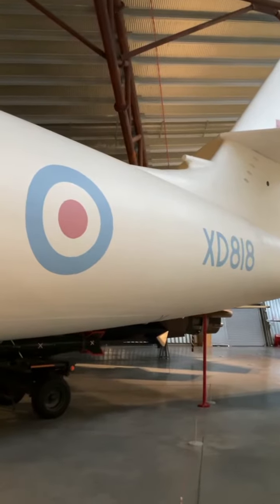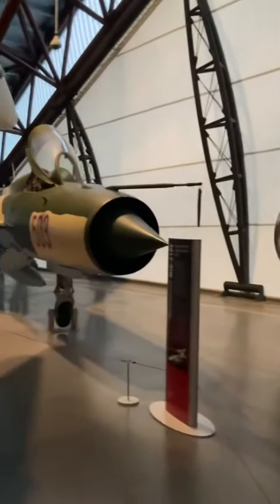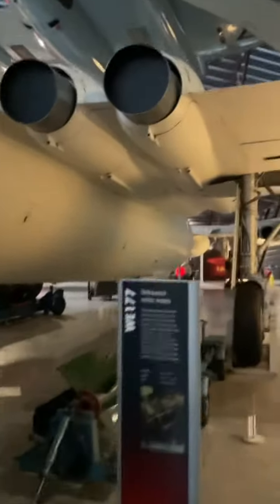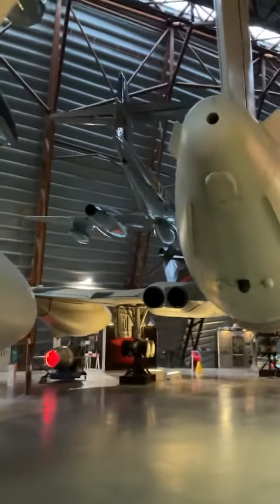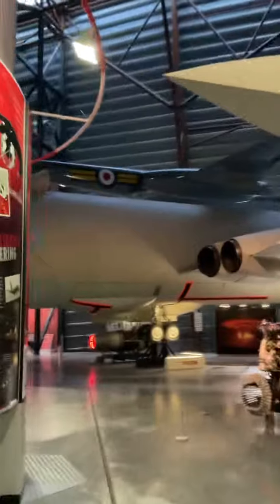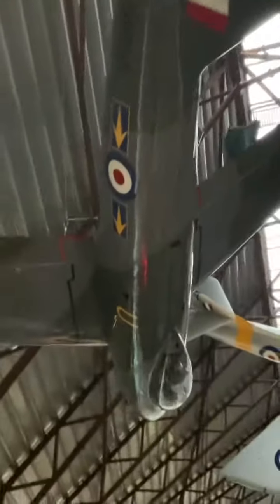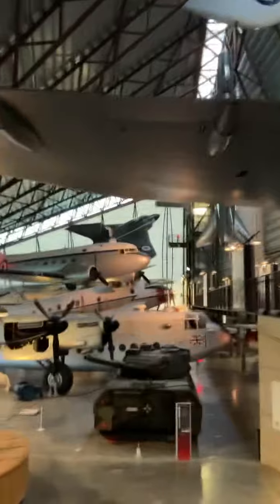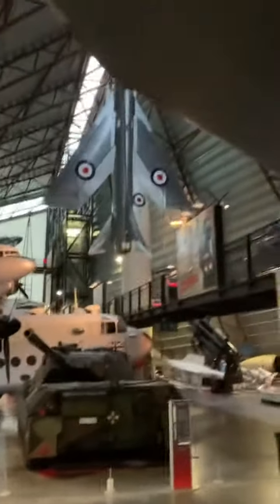National Cold War Exhibition at RAF Cosford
Which is your favourite aircraft in this video and which do you think were the most and least successful?